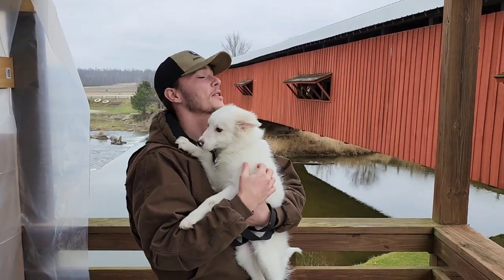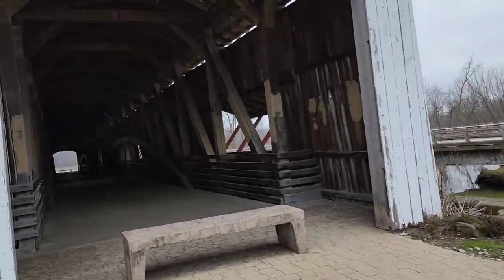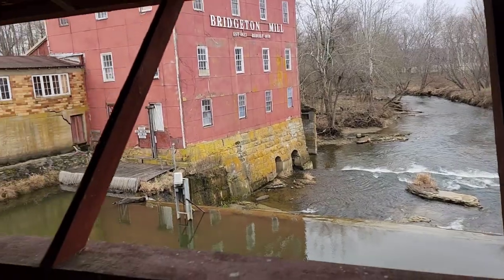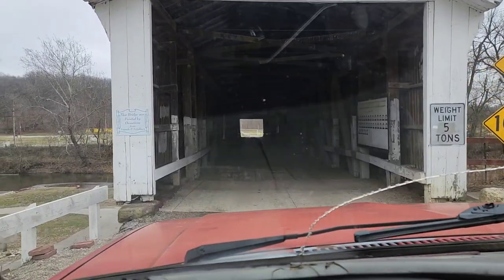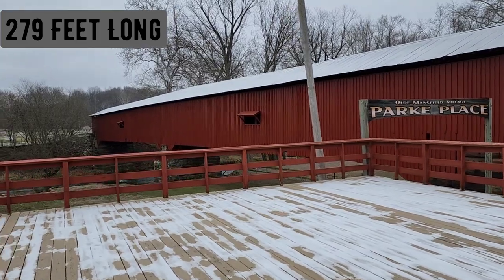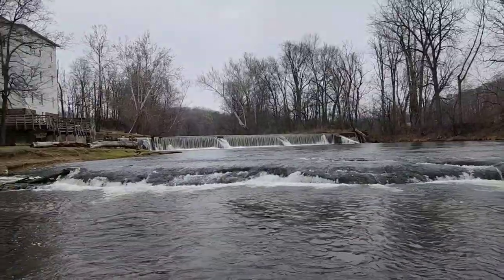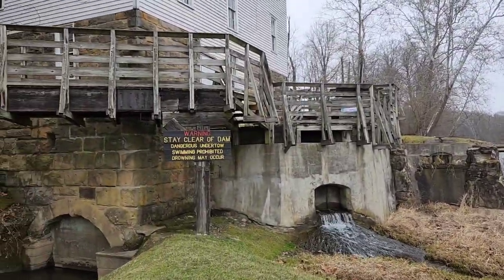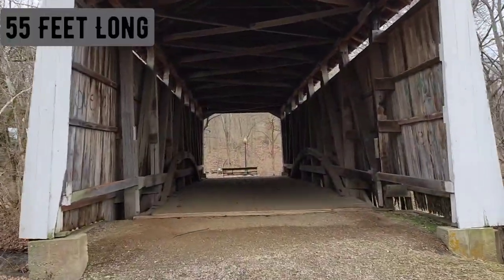LONGEST COVERED BRIDGE IN PARKE COUNTY INDIANA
In this video we take on an adventure out to Parke County Indiana, with the most covered bridges in one county, in the United States! Also we venture to Turkey Run State Park to enjoy some of the beautiful nature.